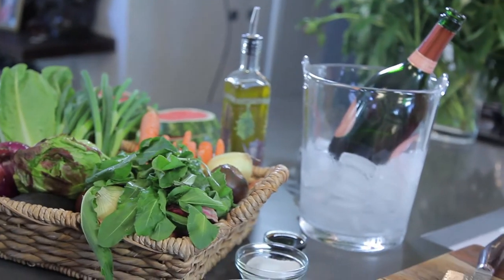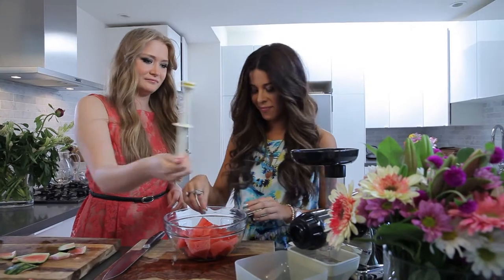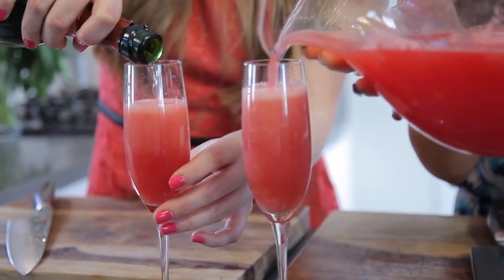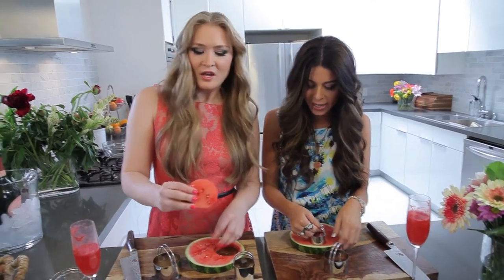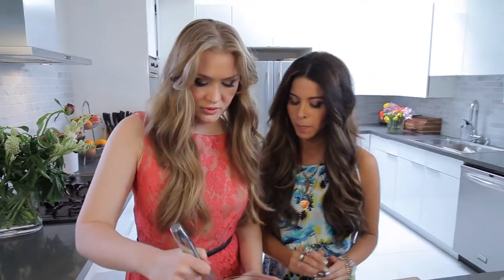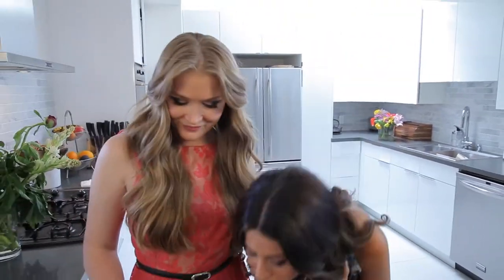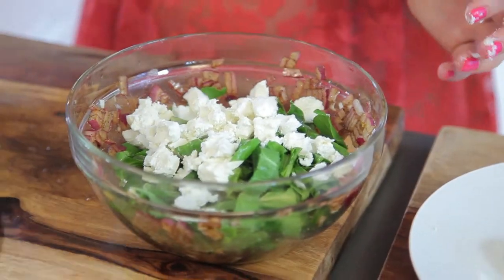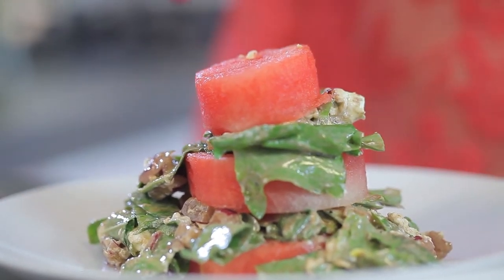Watermelon Sorrel Salad Stacks! - Cooking with Olga Valentina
For the full recipe and more mouth-watering summer edibles, check out OlgaCooks.com! Priyatnogo appetita!